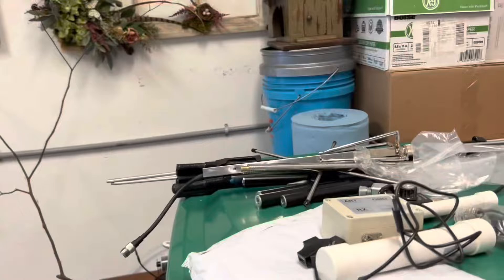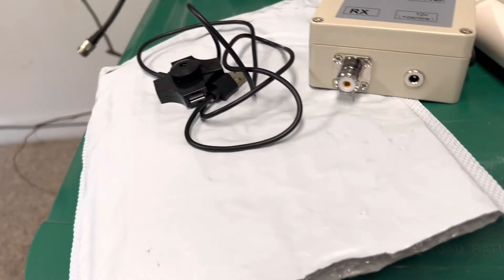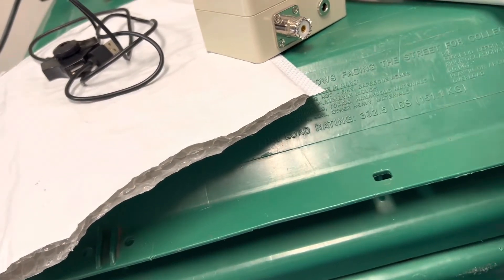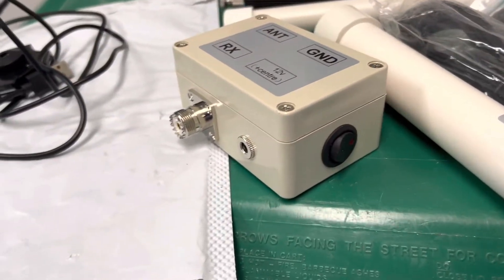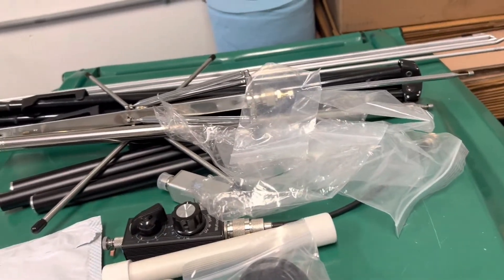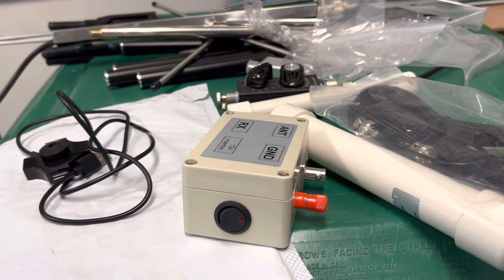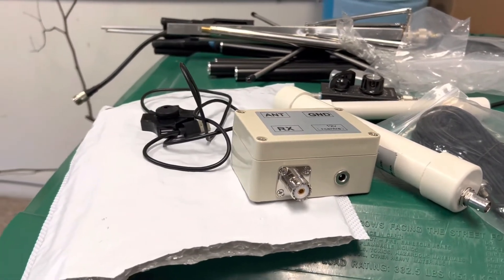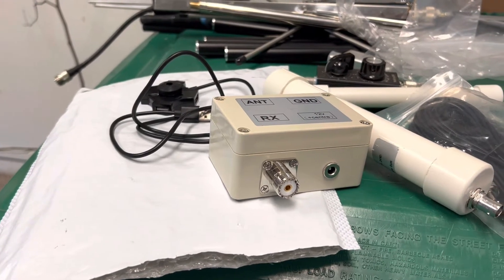SDR antennas Mini/ Micro Whip is it worth it?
This is a SDR Mini/Micro Whip antenna. I may mention it needs to be grounded a couple times. Looks like an Ed Fong clone.